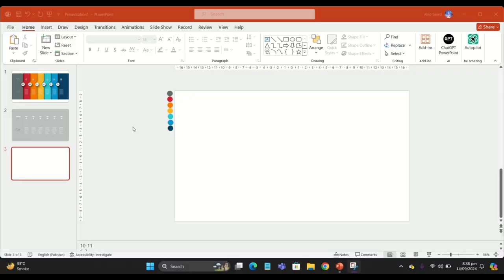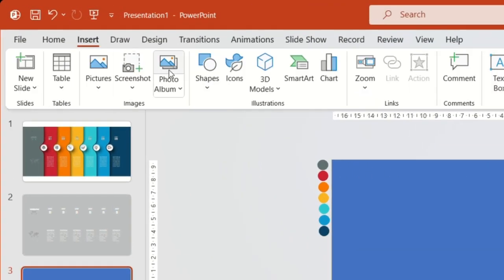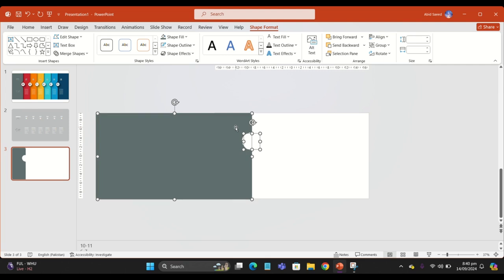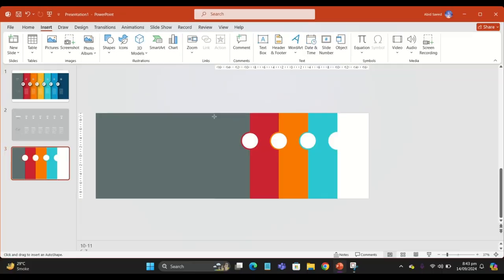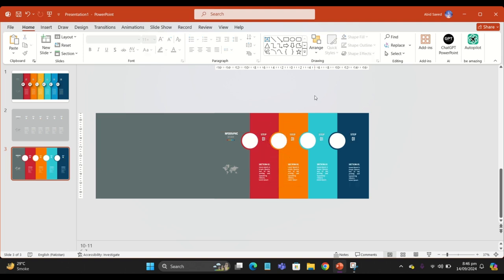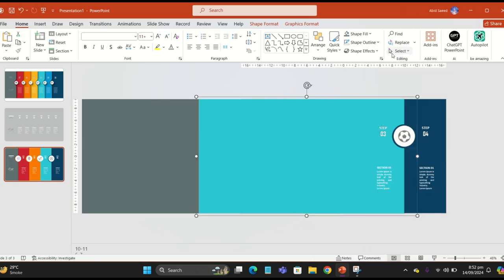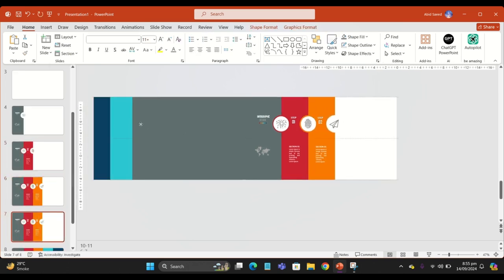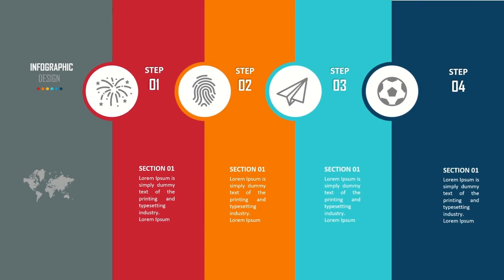How to make a POWERPOINT SLIDE | Morph Transition Slide | Free Template PPT | Animated PPT Slide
LINK DOWNLOAD
Template PPT : forms.gle/MAkkDMQAN8kT79KEA

⭐ The file is protected with a password
⭐ Enter the password in the link i gave
⭐ The password has 4 digit number